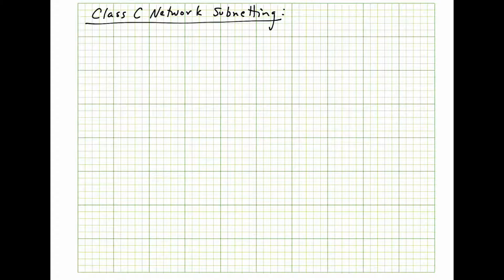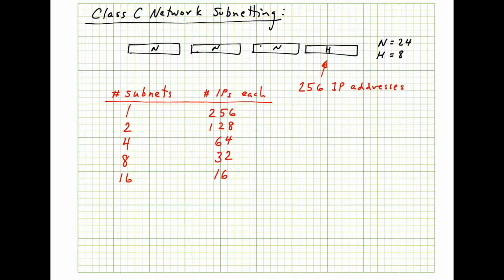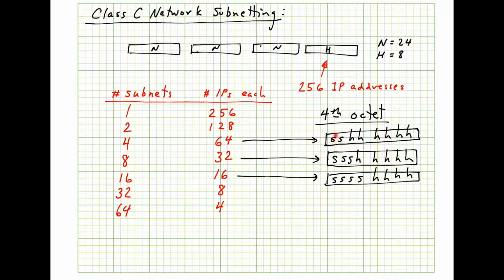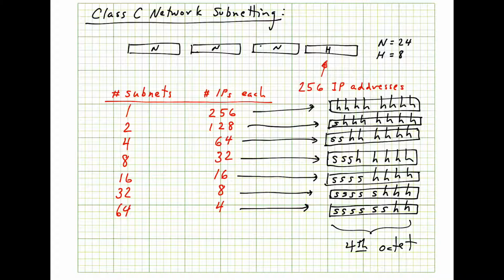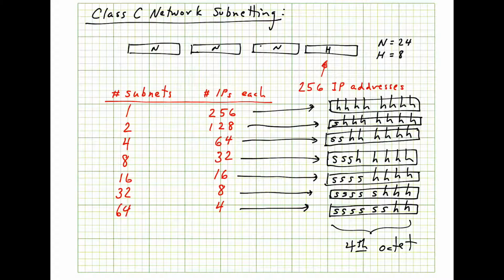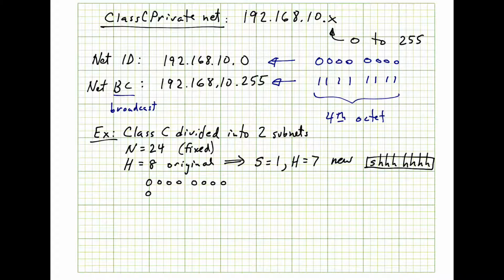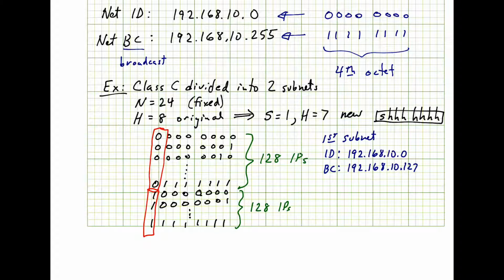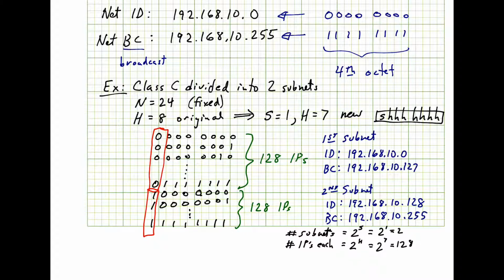Class C Subnetting Basics and Ex 1